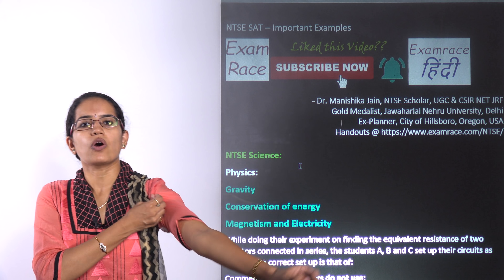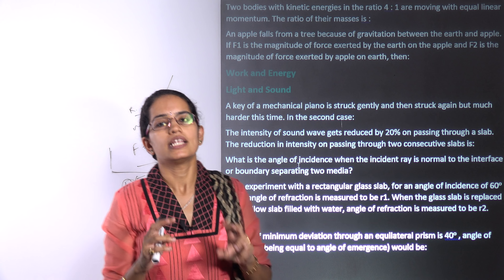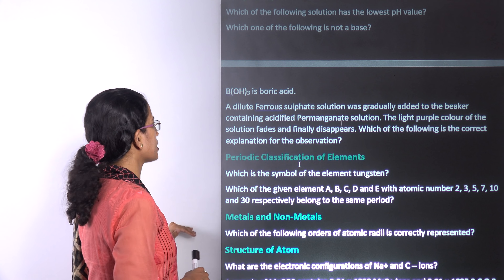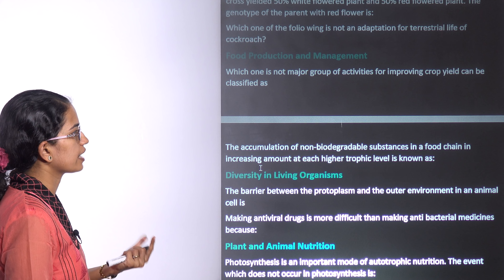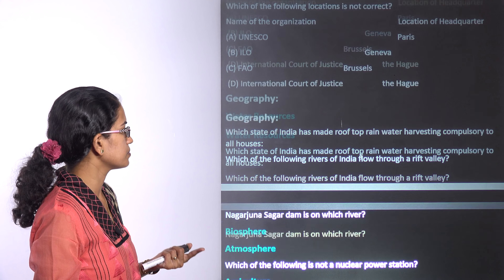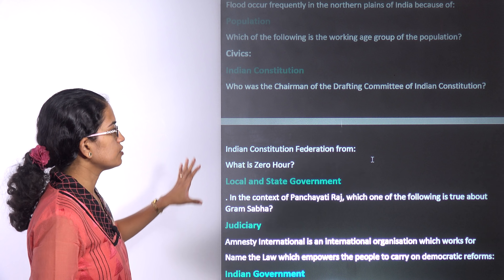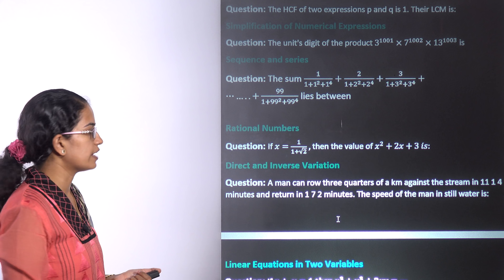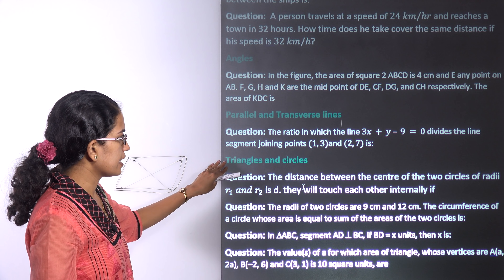NTSE SAT Exam – Examples & Quick Revision (Expected Topics and Questions) Part 2 of 2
Dr. Manishika Jain, NTSE Scholar explains NTSE SAT – Last Minute Guidelines & Quick Revision - examples and important questions

NTSE SAT – Important Topics
SAT: Mathematics
Mensuration:
o Area of plane figures
o Surface area
o Volume of cube
o Cuboids and cylinder
o 2D and 3D shapes

Number system:
o Integers
o Real numbers
o Prime numbers
o Factors
o HCF
o LCM
o Actors
 Simplification of Numerical Expressions
 Sequence and series
 Rational Numbers
 Parallelogram
 Square Roots and Cube Roots
 Trigonometry:
o Trigonometry function
o Identities  and equation
o Height and distance

 Geometry:
o Angles
o Polygons
o Parallel and Transverse lines
o Similar Figures
o Congruent Triangles
o Quadrilaterals
o Triangles and circles
o Coordinate Geometry
 Algebra:
o Algebraic Expressions and Identities including Factorization
o Linear Equations in One Variable
o Polynomials and linear equations in one and two variable
o Arithmetic Progressions

NTSE Science:
Physics:
 Gravity
 Liquids and gases
 Conservation of energy
 Magnetism and Electricity
 Measurements
 Motion and Force
 Work and Energy
 Light and Sound
 The Universe
 Source of Energy
 Solids, liquids and gases
Chemistry:
 Mole Concept
 Acid, Bases, Salt:
o H+ and OH- ions
o examples and uses
o preparation and uses of sodium hydroxide
o Bleaching powder, Baking soda, Washing soda and Plaster of Paris
 Carbon and its Compounds:
o Covalent bonding in carbon compounds
o Chemical properties of carbon compounds
o Ethanol and Ethanoic acid
o soaps and detergents
 Fibers and Plastics
 properties of chemical elements under dangerous conditions
Biology:
 Air, Water, Soil
 Micro-organisms
 Reproduction
 Life Processes
 Heredity and Evolution
 Food Production and Management
 Diversity in Living Organisms
 Plant and Animal Nutrition
 Human Body
 Cellular Level of Organization
 Some Common Diseases
 Our Environment

Social Science:
History:
• French Revolution
• Industrial Revolution
• British Raj
• Mughal Empire
• Maurya Empire
• Early Medieval Period
• Medieval Architecture and Culture
• Indian Freedom Struggle
• Early States
• Indus Valley Civilization
• Jainism and Buddhism
• Conquerors from Distant Lands
• Popular Movements and Social Reforms
• Nationalism in Various Countries
• Introduction and Sources of Ancient Indian History
• Vedic Period
• World War I and II
• New Empires and Kingdoms
• World History
• UN and International Agencies

Geography:
• Water Resources
• Biosphere
• Atmosphere
• Agriculture
• Resources and Development
• Diversity and Livelihood
• Internal Structure of the Earth and Rocks
• Maps and Globe
• Natural Vegetation
• Our Country – India
• India and its Neighbors
• Motion of the Earth
• Climate – India and World
• Indian Physiographic Division
• Drainage in India
• Solar System
• Major Domains and landforms
• Population
Civics:
• Indian Constitution
• Local and State Government
• Judiciary
• Indian Government
Economics:
 Type of economies
 Sectors of the Indian economy
 Type of banks
 Bank deposits
 Role of banks in the system
 Globalization and the Indian economy
 Consumer rights